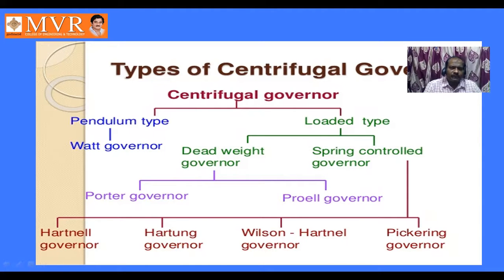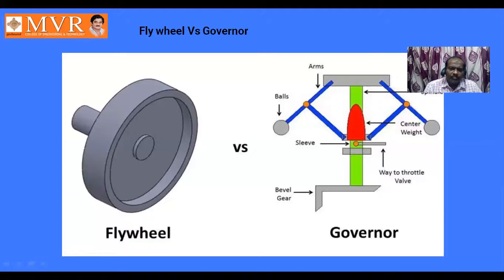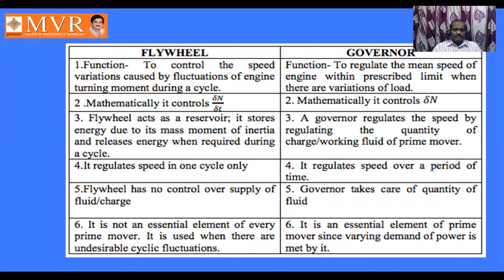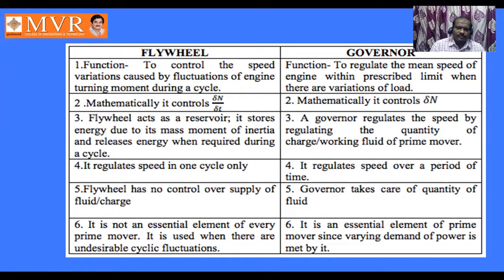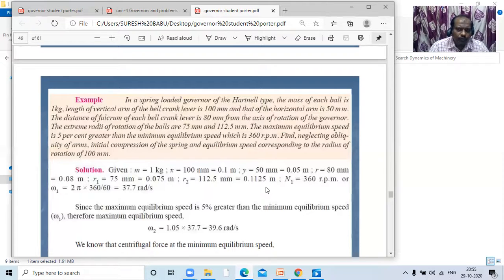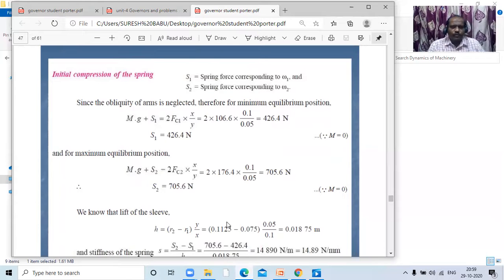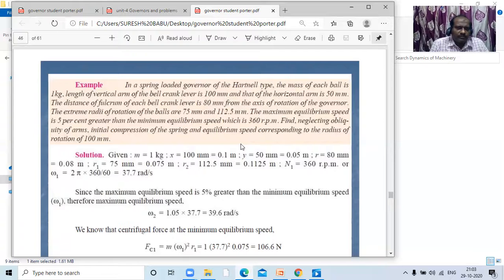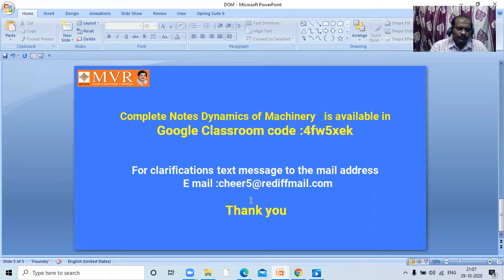ME 31Class 38 I Governors Problems in DOM I30-10-20 I 2:00PM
1.Difference between flywheel and governors
2. Problems in Governors